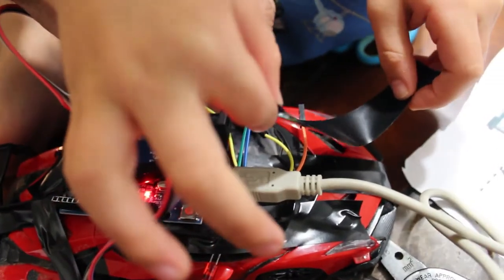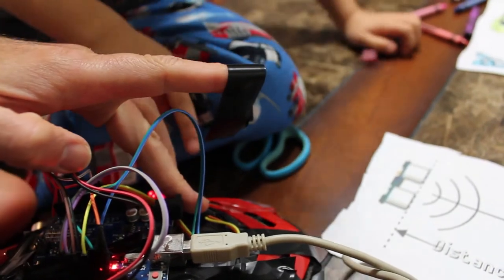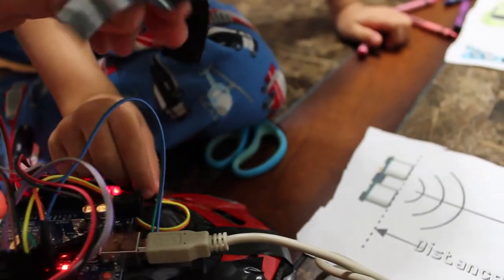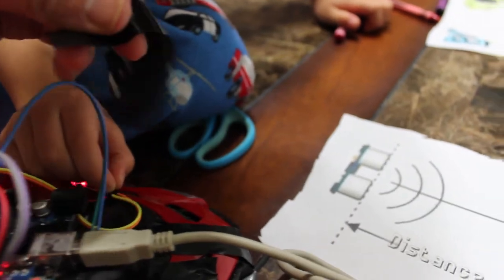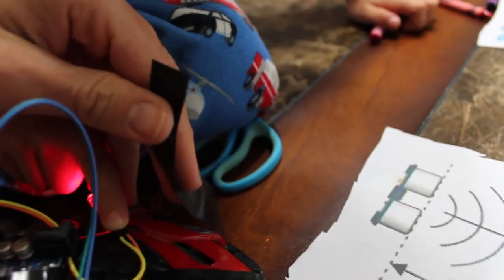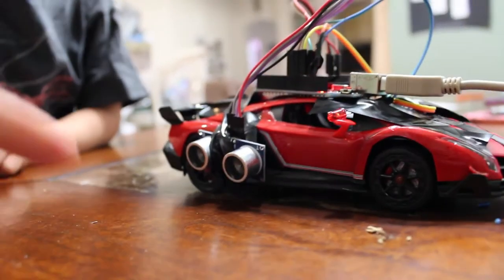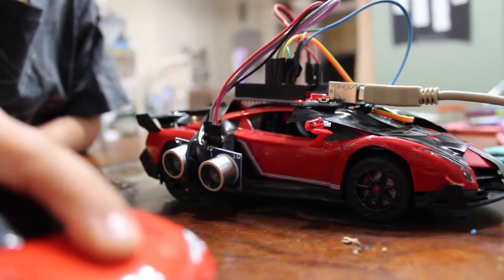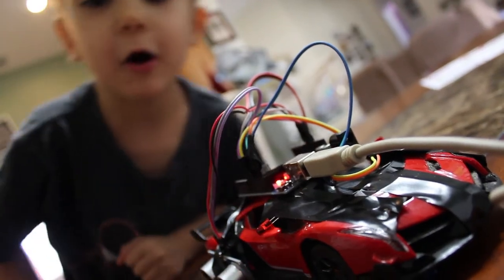Connor Science Fair Project BSD Blind Spot Detection January 2020